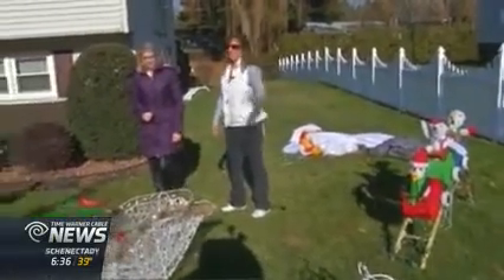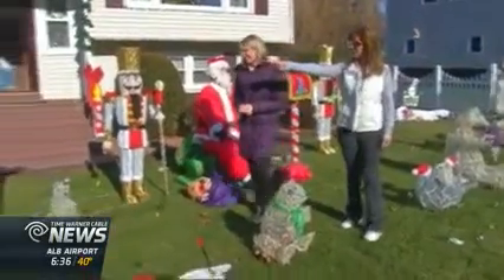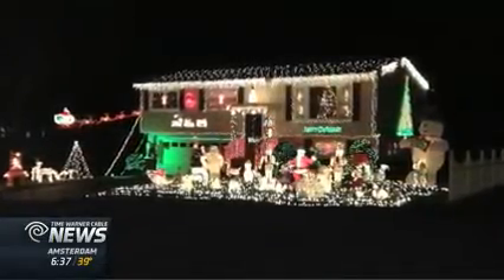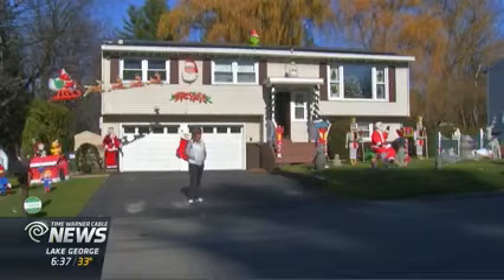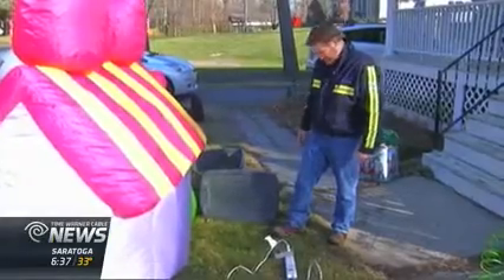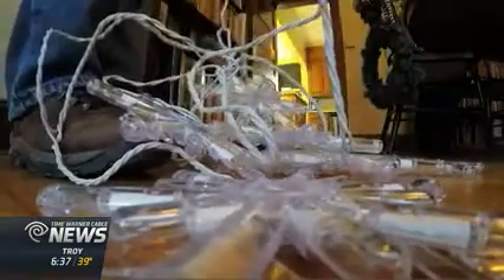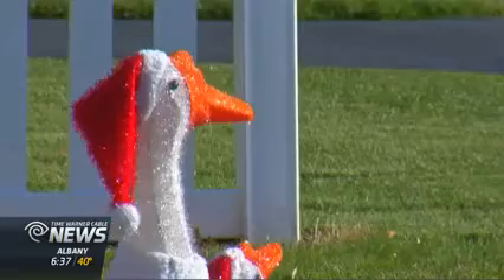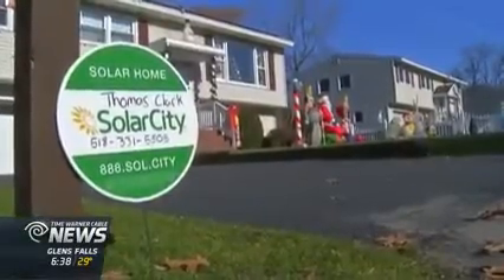Time Warner Cable News Energy Efficient Holiday Lighting 2015